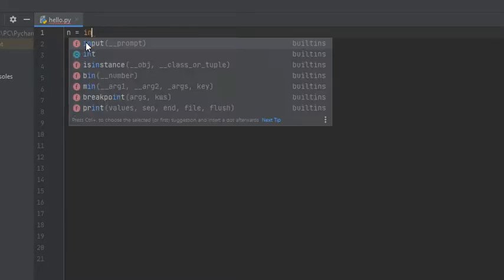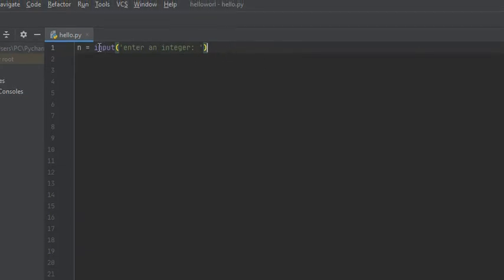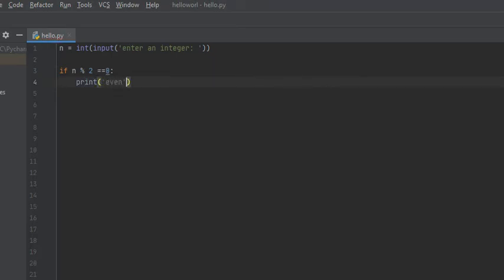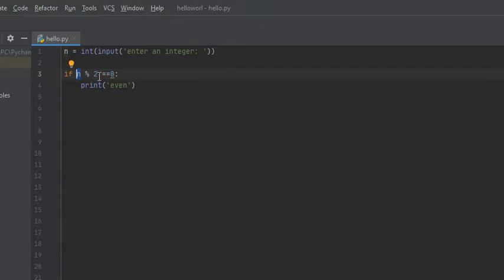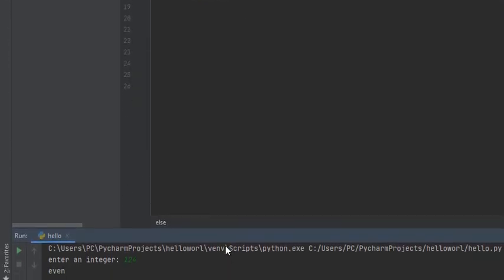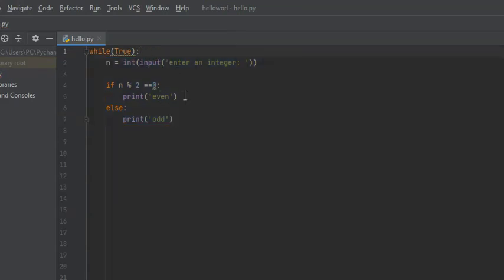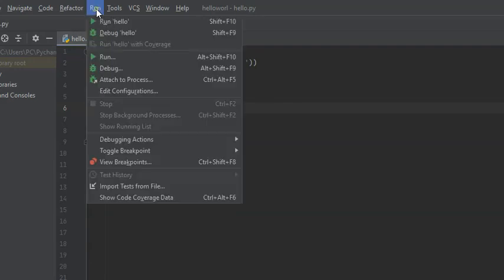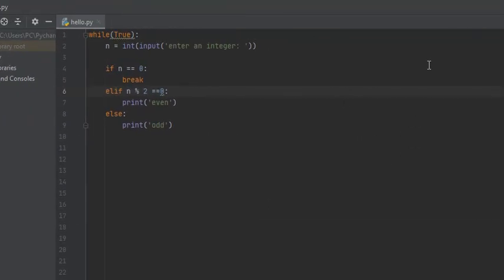Python - Even Or Odd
How to create an even or odd evaluator in python.
we use the modulus operator, an infinite while loop, and if/elif/else conditions to do so.